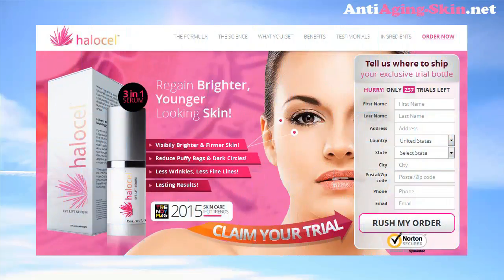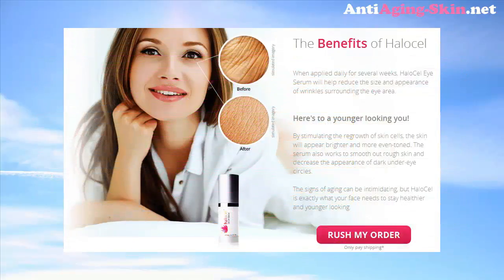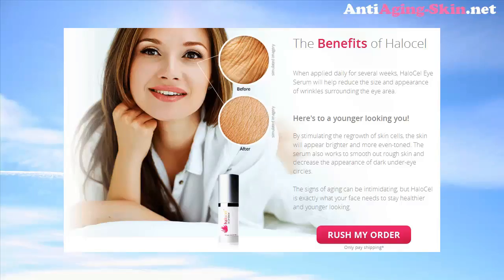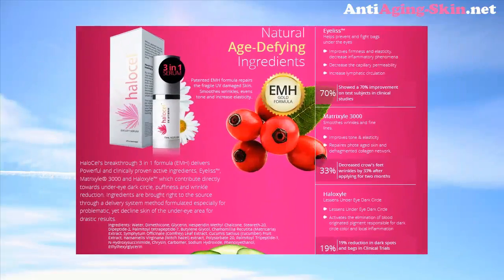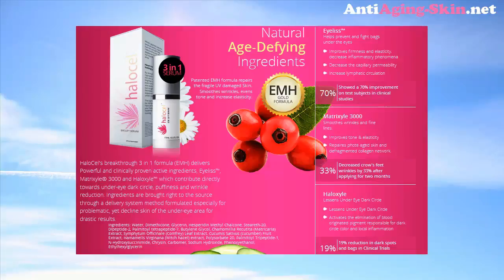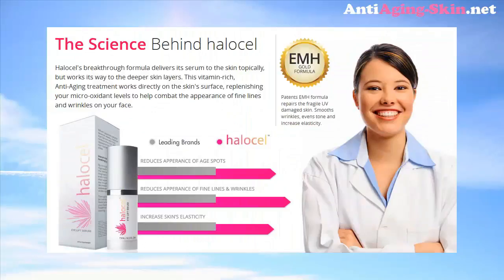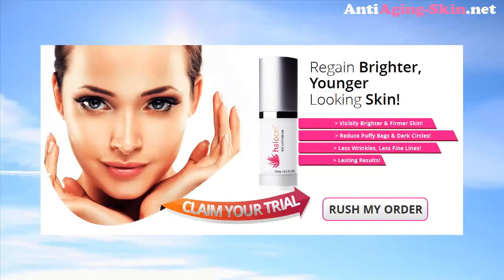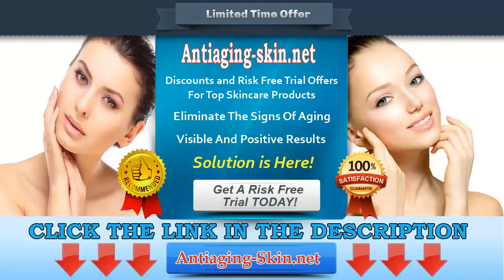HaloCel Eye Lift Serum Review – Bring Back Those Natural Glowing Skin? *Amazing*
WARNING! This HaloCel Eye Lift Serum Review is a Consumer testimonial which they are not Forced or Paid To Do so, that means they can DO a negative or positive review freely about this product. So, Do NOT Buy This HaloCel Eye Lift Serum Product Without Reading This First!

What Is HaloCel Eye Lift Serum?

HaloCel Eye Lift Serum Review - There are thousands of anti-aging solutions in the market today. Ranging from eye creams, moisturizers, eye serums to exfoliators, and cleansers. Many individuals had either spend hundreds of dollars on luxury brands, or just a few dollars at the drugstore. But according to many users and was even concurred by dermatologists, that inexpensive drugstore brands work just as well as the luxury brands because they contain many of the same ingredients. Not HaloCel Eye Lift Serum.

HaloCel Eye Lift Serum Review - What Are The Benefits?

HaloCel Eye Lift Serum helps users regain their self-confidence and improve self esteem by making sure skin is gorgeously younger looking. This is because it offers:

Visibly Brighter and Firmer Skin!
Reduce Puffy Bags and Dark Circles!
Less Wrinkles and Fine Lines!
Replenishes skin nutrients.
Lasting Results!

Does HaloCel Eye Lift Serum Have Any Side Effects?

The exceptional All-Natural Ingredients of HaloCel Eye Lift Serum is non irritating hence recommended for all skin types. It does not contain harmful chemical binders or unnecessary fillers So users won’t experience side effects.

Does HaloCel Eye Lift Serum Work?

Totally works efficiently! When applied daily for several weeks, HaloCel Eye Serum will help reduce the size and appearance of wrinkles surrounding the eye area. It is proven to improve the skin condition by making it brighter and smoother and thereby looking younger than the actual age.

Is HaloCel Eye Lift Serum Safe?

This vitamin-rich solution is formulated using the most natural ingredients. HaloCel Eye Lift Serum’s premium quality compounds are 100% risk-free because it does not contain harmful chemicals. It is tested safe for everyday use.